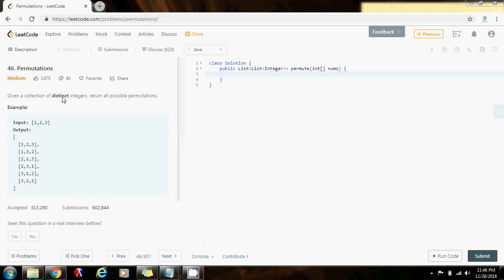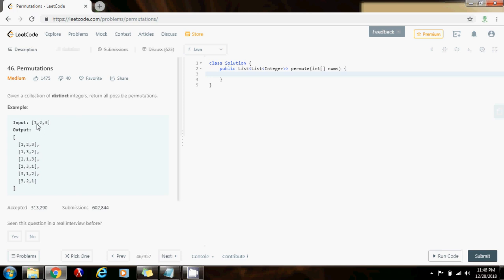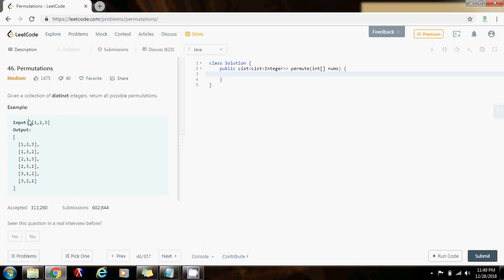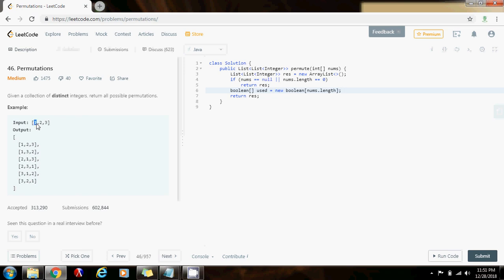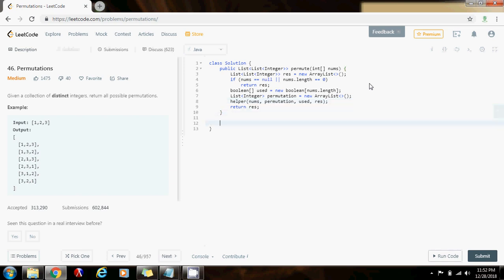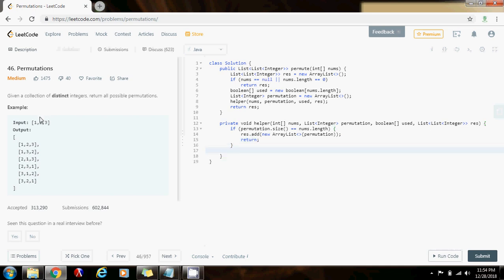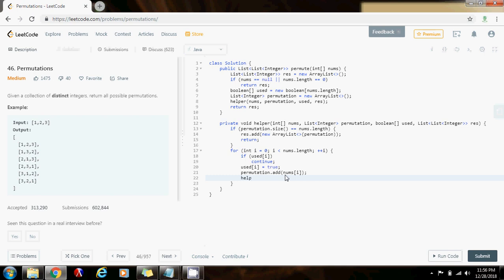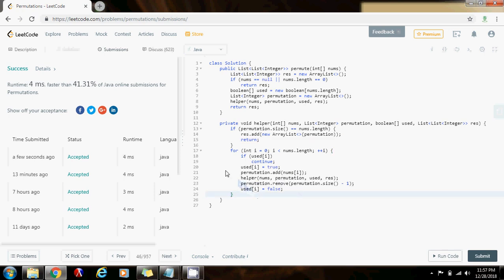Coding Interview Tutorial 30: Permutations [LeetCode]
Learn how to generate all the permutations of an array of distinct elements!

This is an important programming interview question, and we use the LeetCode platform to solve this problem.